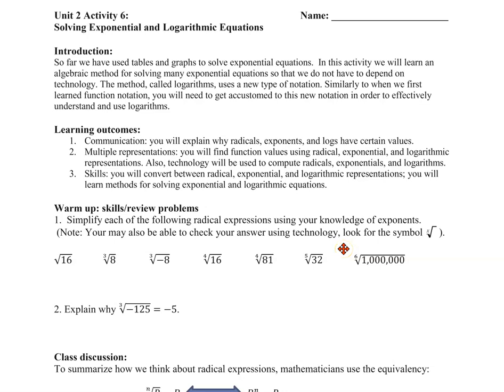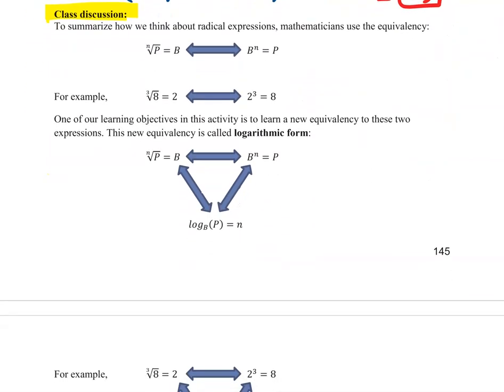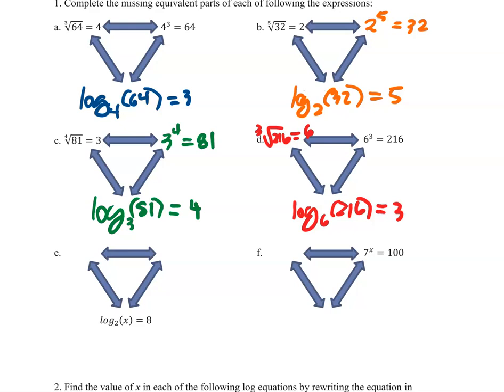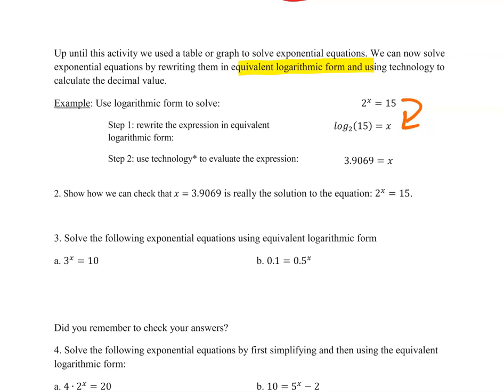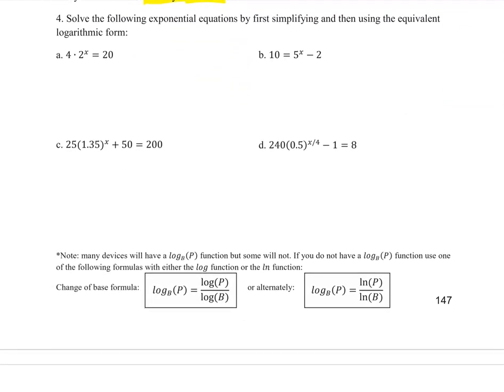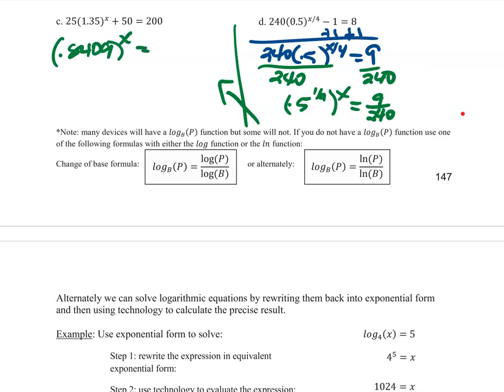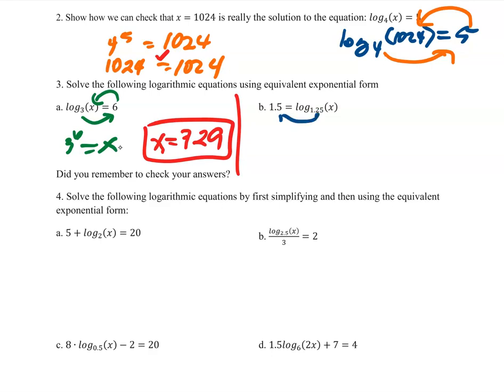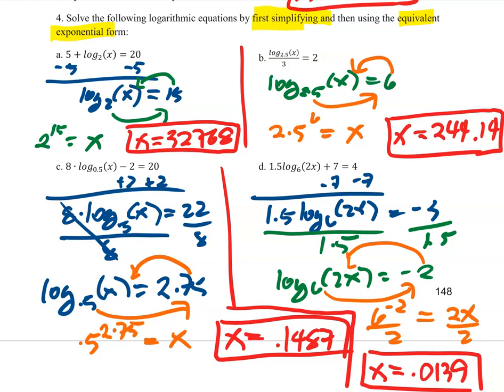Unit 2 Activity 6